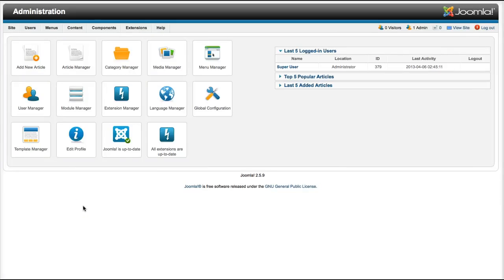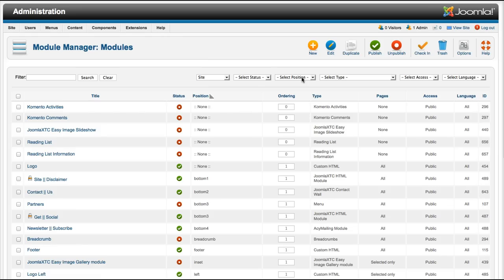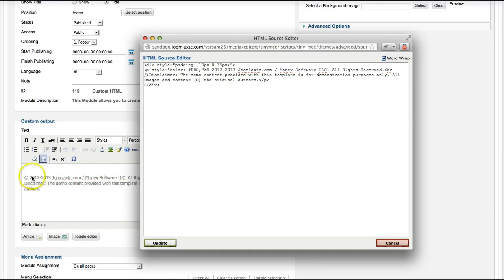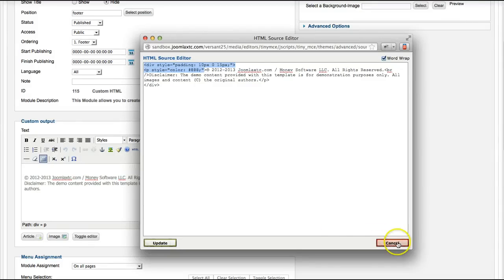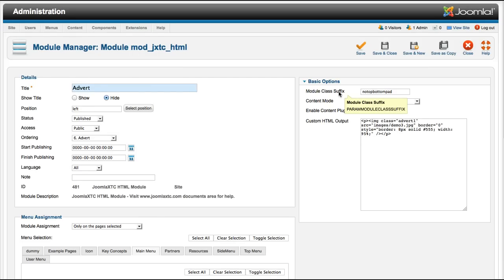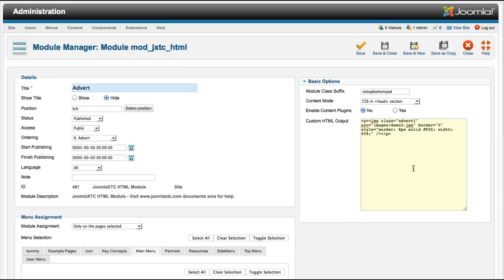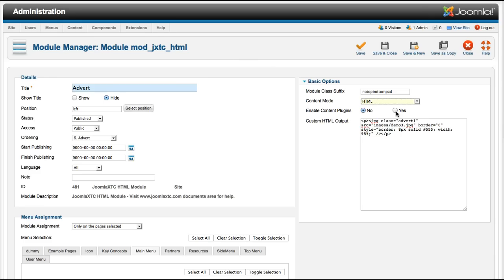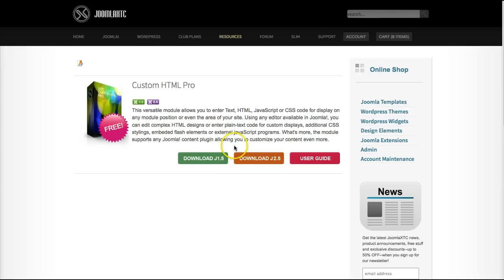JoomlaXTC HTML Module Tutorial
Enhance your Joomla site with our Custom HTML module for Joomla 1.5 / 2.5 / 3.0